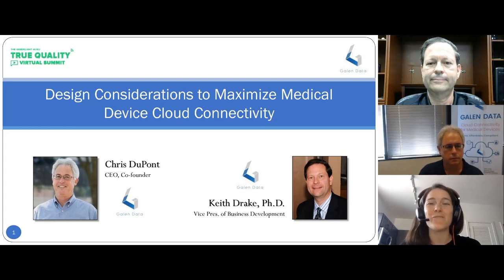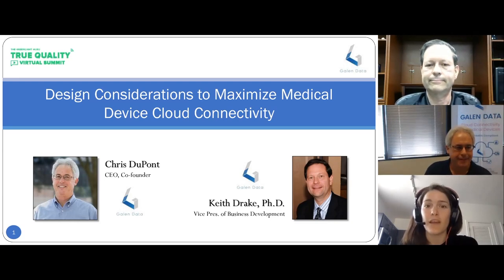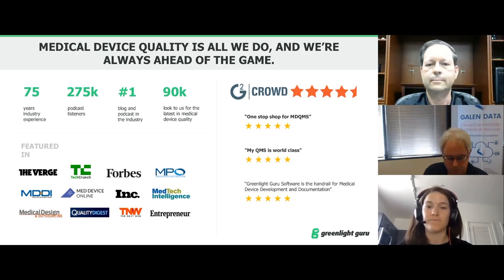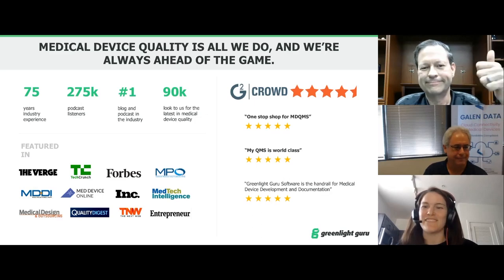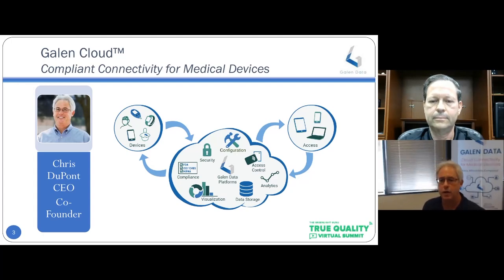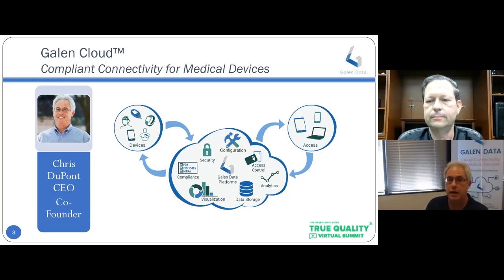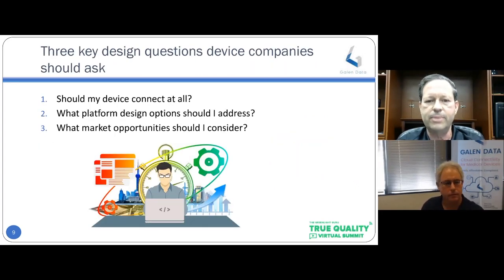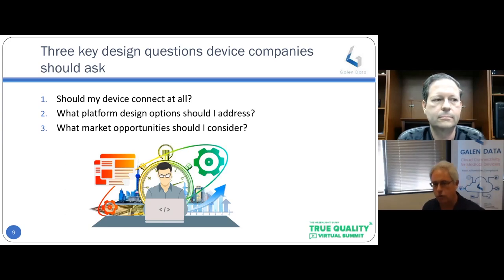Key Considerations for Medical Device Cloud Connectivity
When should you address cloud connectivity factors when building your medical device? How does cloud connectivity impact your device's market acceptance? Watch now to learn which key considerations will maximize your medical device cloud connectivity.

In this video, Keith Drake, VP of Business Development and Chris Dupont, CEO at Galen Data present a step-by-step walkthrough of the key design considerations that medical device manufacturers need to consider.

Medical device manufacturers are faced with a myriad of design decisions during product development.

Several key decisions affecting market readiness must be addressed between bench-top prototypes and initiation of clinical trials.

Among the most important are cloud connectivity considerations surrounding firmware, hardware, and use cases.

You'll learn which cloud connectivity factors to identify, consider, and integrate into the design process early-on to maximize success of the commercial roll-out of your product, specifically with regards to
1.) cost,
2.) certification, and
3.) market acceptance.

★ KEY VIDEO TAKEAWAY★
—  Implementing cloud connectivity early in the design process allows early-stage medical device companies to reap long-term benefits, like cost-effective clinical trials, wider market acceptance, and reduction in operational costs.

This presentation originally aired during the Greenlight Guru True Quality Virtual Summit, the first and only of its kind with over 30 of the top medical device experts from around the world who presented on top, trending topics segmented into three main focus tracks:
1) GO Track - Covering everything you need to know to get new devices to market with less risk
2) GROW Track - Covering proven best practices for advancing the success of your devices already on the market
3) COVID-19 Track - Covering practical insights into managing and leading medical device companies and teams during the pandemic

The video you’re watching now is from our GO Track.

Are you looking for a QMS solution to help you bring safer medical devices to market faster with less risk? Take a quick tour of Greenlight Guru's Medical Device QMS software